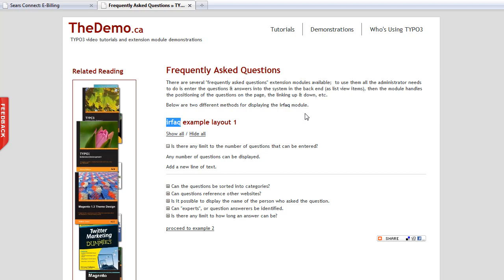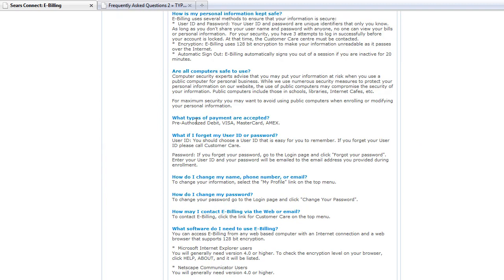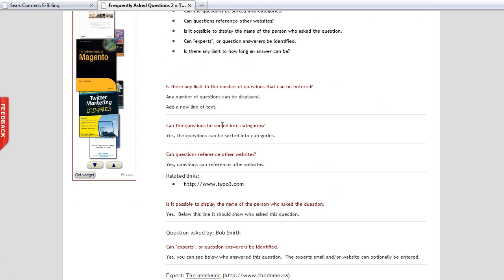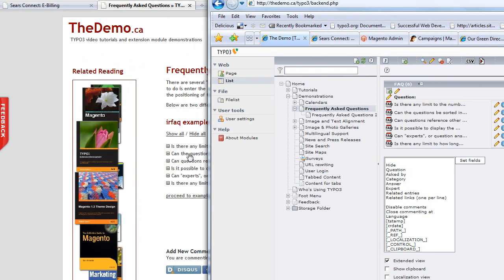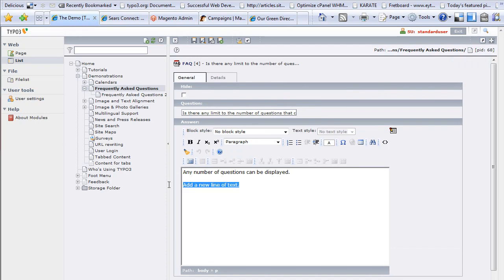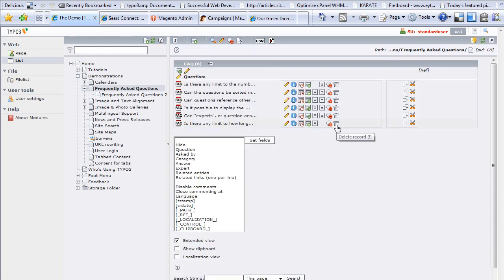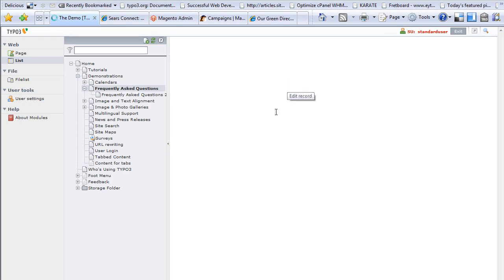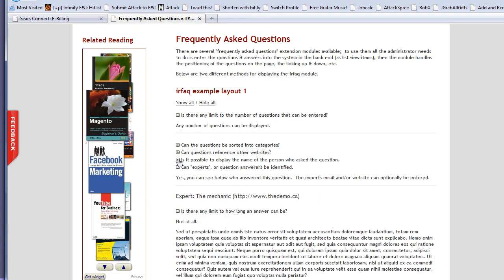TYPO3 Editing FAQs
Video demonstrating how to edit Frequently Asked Questions (FAQs) in TYPO3